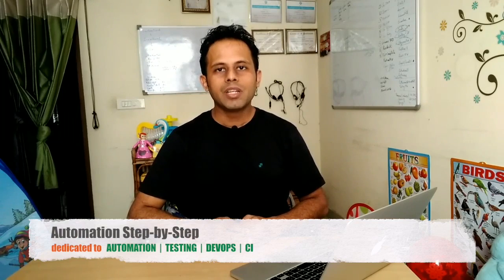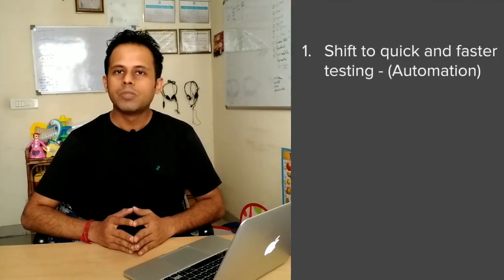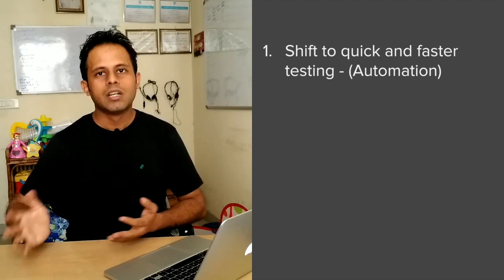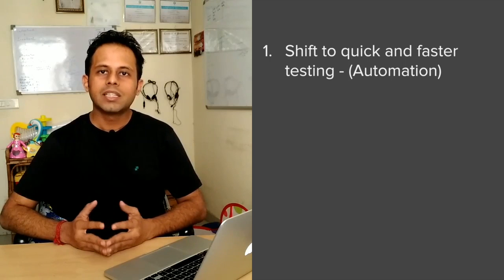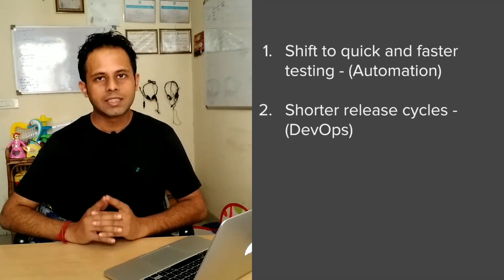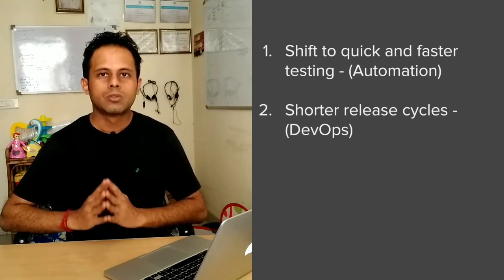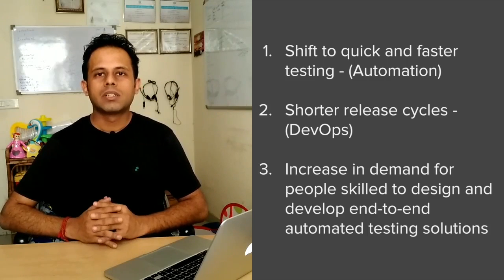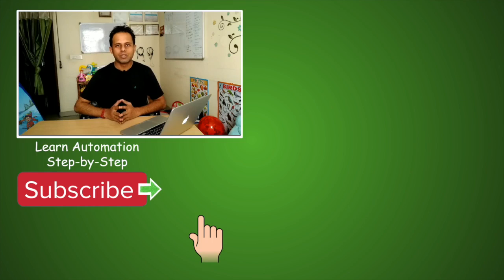QnA Friday 16 - Is Software Testing going to disappear | Software Testing Trends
Hi Raghav,

I heard software testing is going disappear in IT.
Can you Please clarify my doubt.

Charan

Answer:

Software testing is not going to disappear but there are some changes that will happen in this industry.

1. Shift to quick and faster testing - (Automation)

2. Shorter release cycles - (DevOps)

3. Increase in demand for people skilled to design and develop end-to-end automated testing solutions